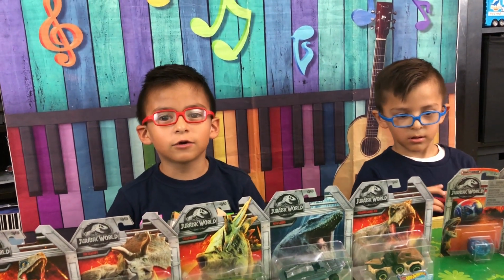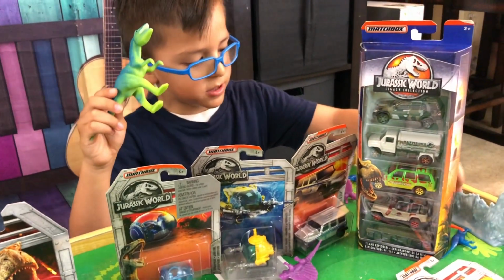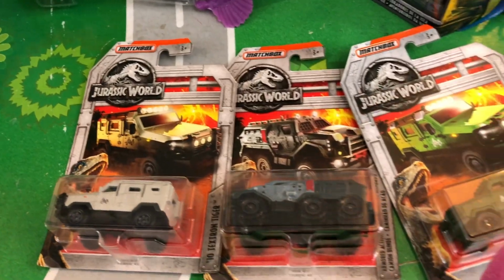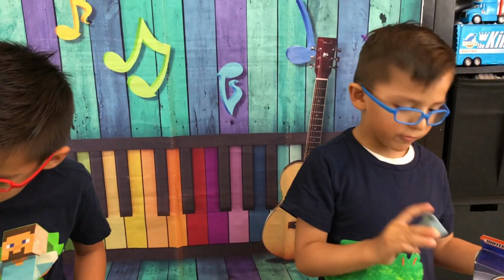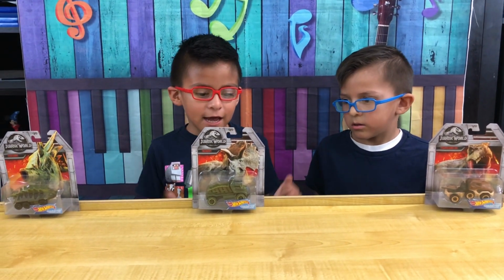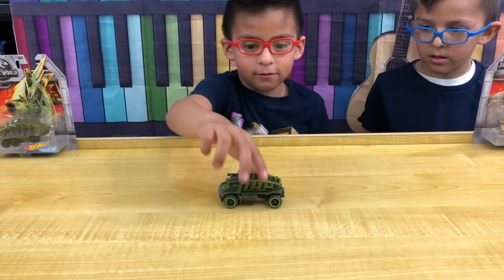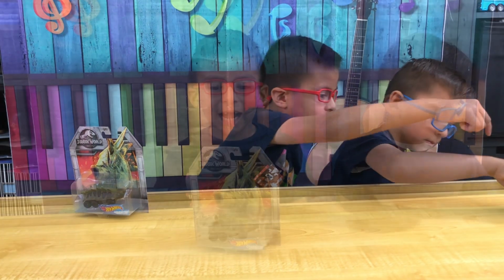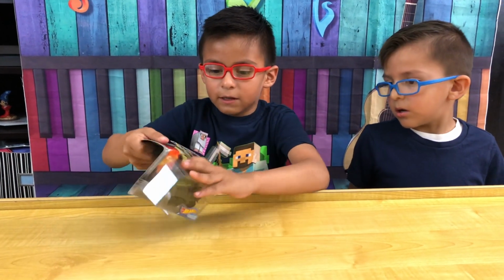Hot Wheels Jurassic World Character Cars & Matchbox Jurassic World Die-Cast Cars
Sebastian & Dean Gaming TV Present Jurassic World Character Cars & Matchbox Die-cast vehicle packs. It's unboxing time !!!